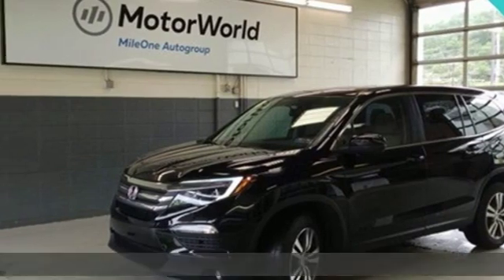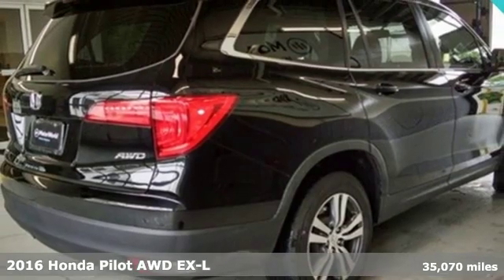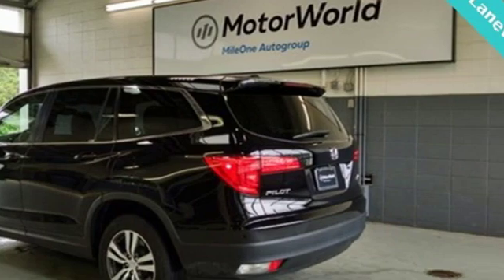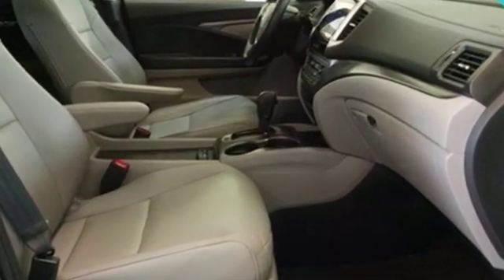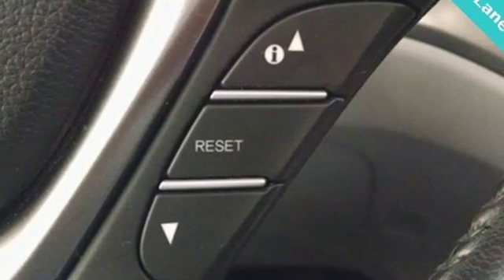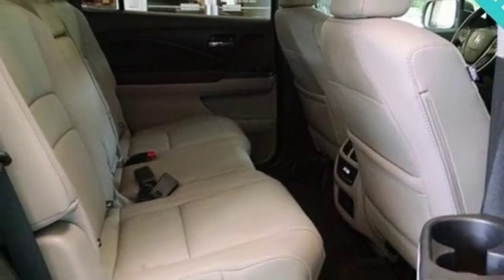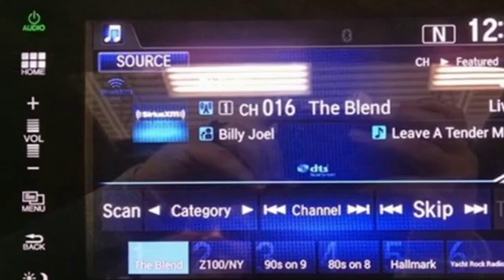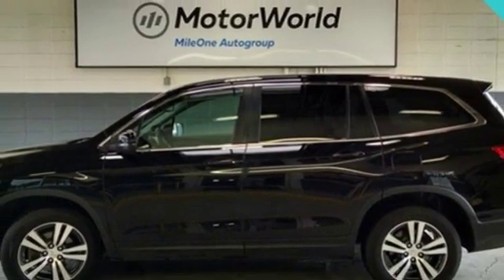Used 2016 Honda Pilot Wilkes-Barre PA Scranton, PA H43534A - SOLD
Year: 2016
Make: Honda
Model: Pilot
Trim: EX-L
Engine: 3.5L V6 24V SOHC i-VTEC
Transmission: 6-Speed Automatic
Color: Black
Interior: Black
Mileage: 35070
Stock #: H43534A
VIN: 5FNYF6H50GB095658
Certified. Crystal Black Pearl AWD 6-Speed Automatic 3.5L V6 24V SOHC i-VTEC WARRANTY ACTIVE, ALL WHEEL DRIVE, 1 OWNER VEHICLE, CLEAN CARFAX, ALLOY WHEELS, FOG LIGHTS, MOON ROOF, THIRD ROW SEAT, LEATHER, DUAL POWER SEATS, HEATED SEATS, BACKUP CAMERA, BLUETOOTH WIRELESS, SIRIUS XM SATELLITE, CRUISE CONTROL, POWER WINDOWS, KEYLESS ENTRY, KEYLESS START, LANEWATCH, CERTIFIED BY HONDA, AWD.brbrRecent Arrival! Odometer is 3967 miles below market average! 18/26 City/Highway MPGbrbrHonda Certified Pre-Owned Details:brbr * Limited Warranty: 12 Month/12,000 Mile (whichever comes first) after new car warranty expires or from certified purchase datebr * Vehicle Historybr * Powertrain Limited Warranty: 84 Month/100,000 Mile (whichever comes first) from original in-service datebr * Warranty Deductible: $0br * Transferable Warrantybr * 182 Point Inspectionbr * Roadside Assistance with Honda Care purchasebrbrAwards:br * 2016 KBB.com Best Buy Awards Winner Mid-Size SUV/Crossover * 2016 KBB.com 16 Best Family Cars Three-Row Crossover/SUV * 2016 KBB.com Brand Image Awardsbr2016 Kelley Blue Book Brand Image Awards are based on the Brand Watch(tm) study from Kelley Blue Book Market Intelligence. Award calculated among non-luxury shoppers. Kelley Blue Book is a registered trademark of Kelley Blue Book Co., Inc.brReviews:br * The Pilot's interior is versatile, with roomy rear seats; no shortage of clever storage solutions; ride is smooth and compliant in most conditions; better fuel economy than rivals; all-wheel-drive system handles poor weather with ease; high-tech safety features are available on most trims. Source: Edmundsbrbrbr*Your additional costs are sales tax, tag and title fees for the state in which the vehicle will be registered, any dealer-installed options (if applicable) and a $144 dealer processing fee. Prices are subject to change, and prior sales are excluded from these offers. While every reasonable effort is made to ensure the accuracy of this information, we are not responsible for any errors or omissions contained on these pages. Please verify any information in question with the dealer.

Address:
150 Motorworld Dr #1